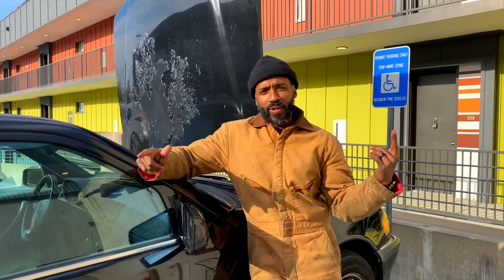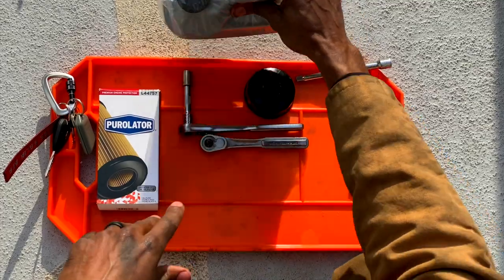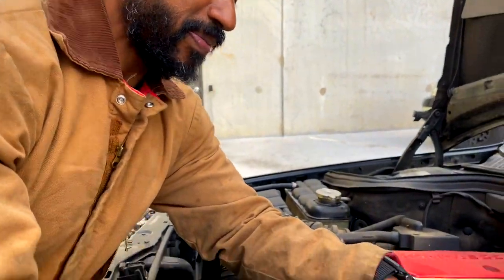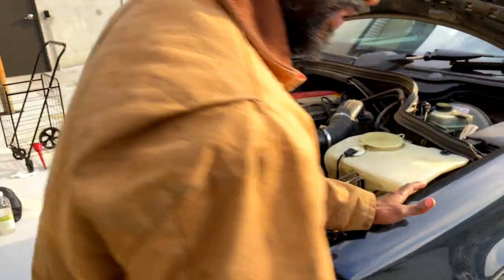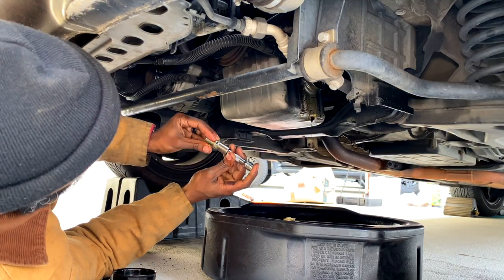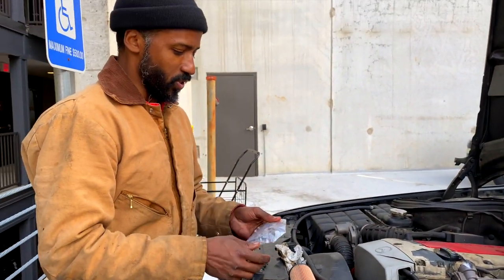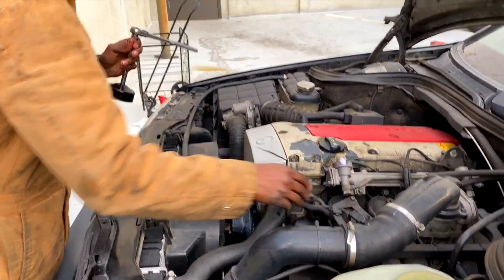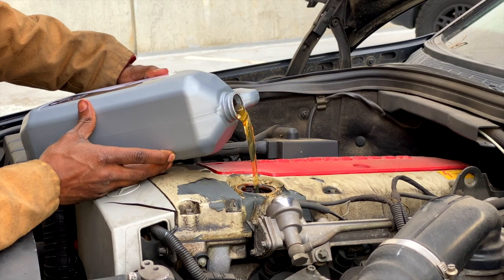Mercedes Benz C230 Oil Change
In these times of uncertainty we must do what we can to keep our minds occupied. So why not do some budget friendly DIY projects on our budget Benz. The money saved from this project will go directly to our toilet paper budget 🤣🤣🤣.